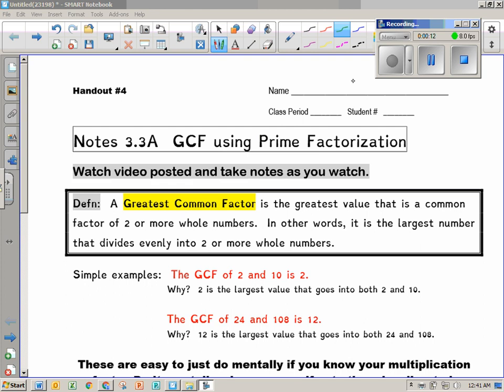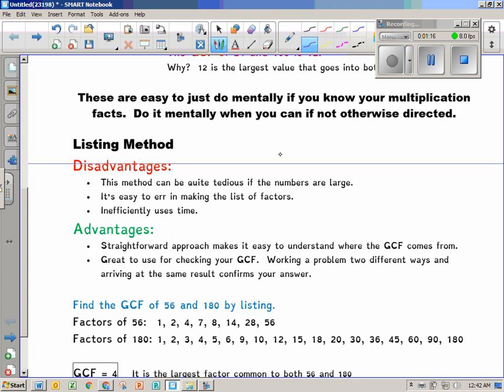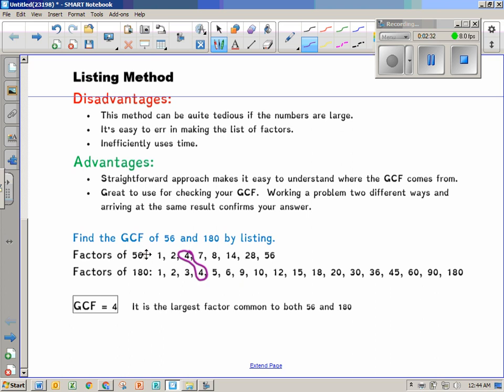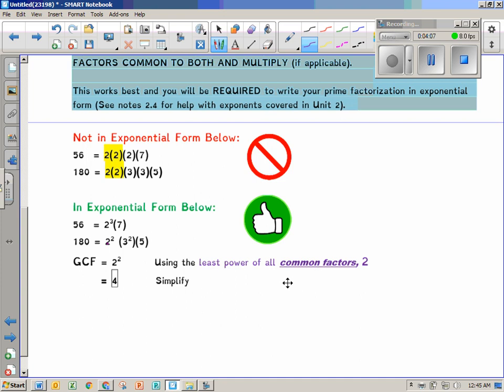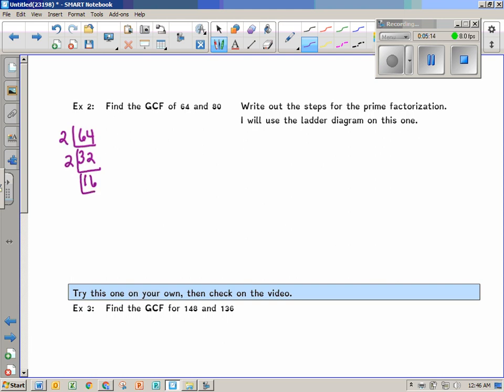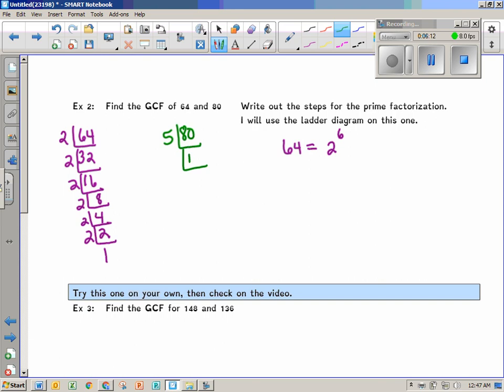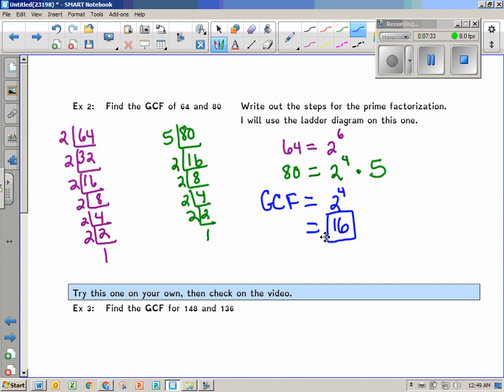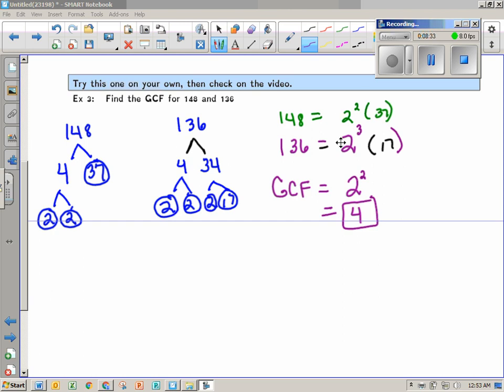3.3A Notes (GCF using prime factorization)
Find the GCF using prime factorization.